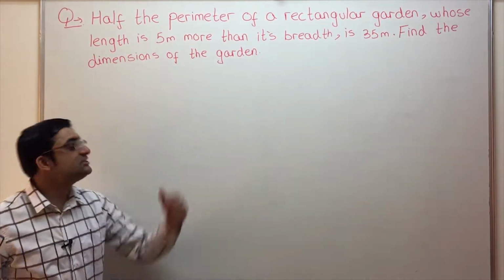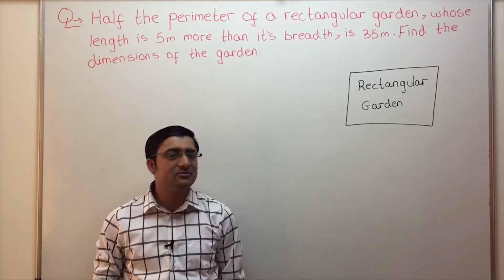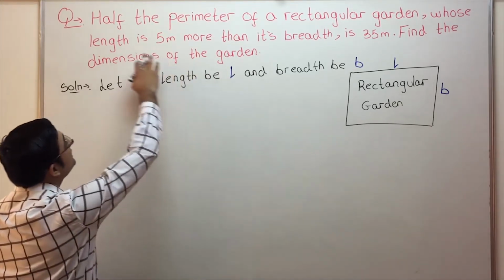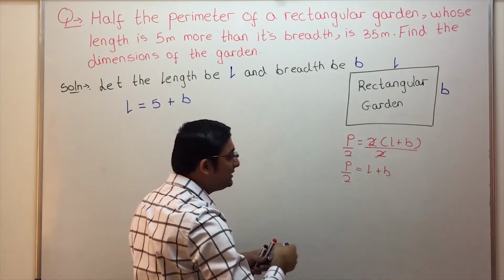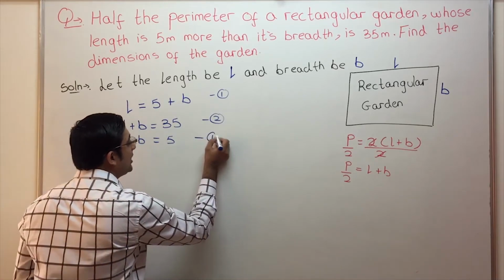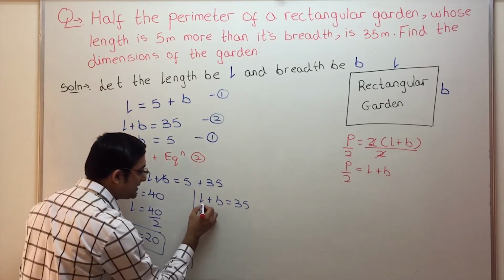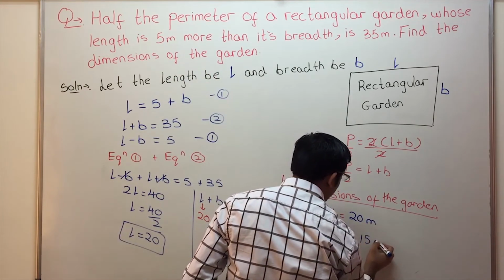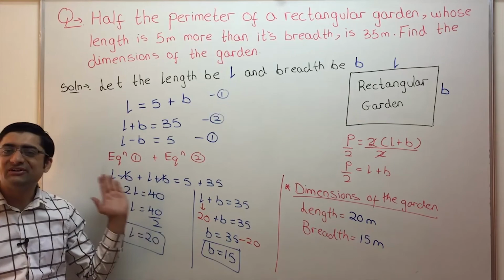Class 10 | Math's | Linear Equations Word Problem